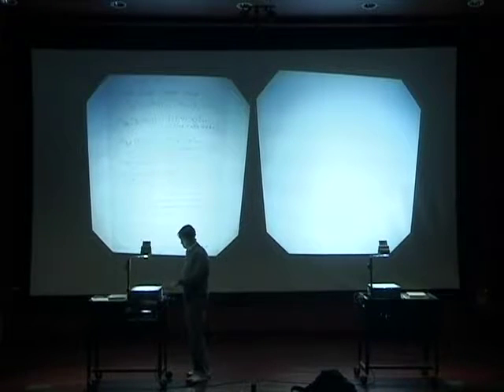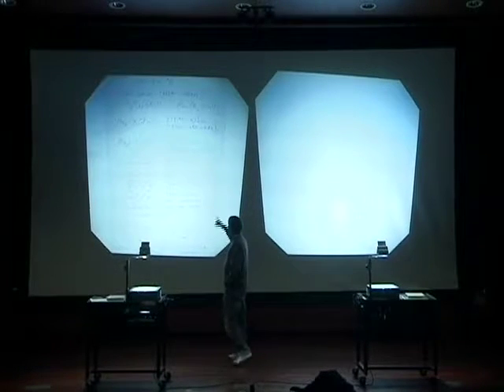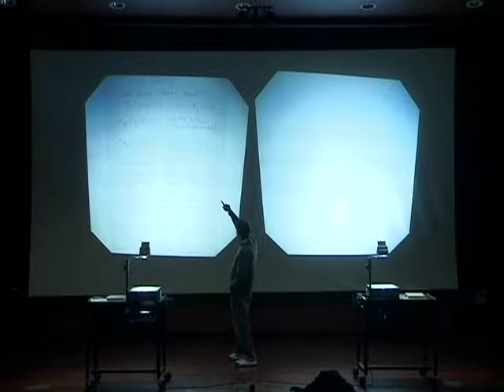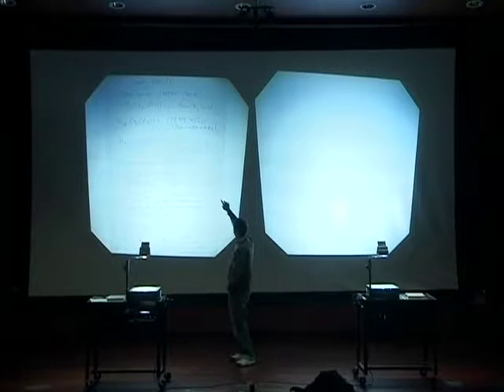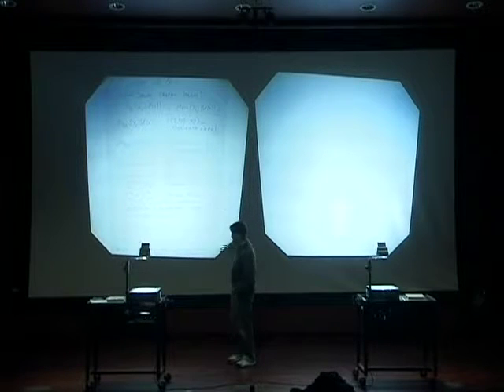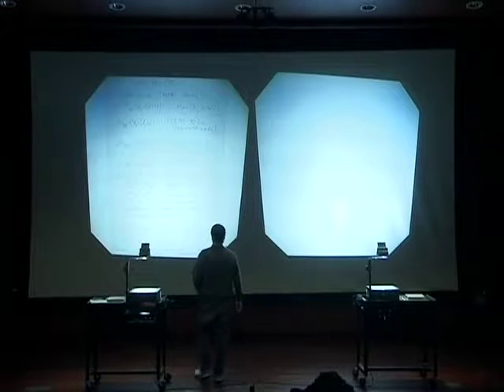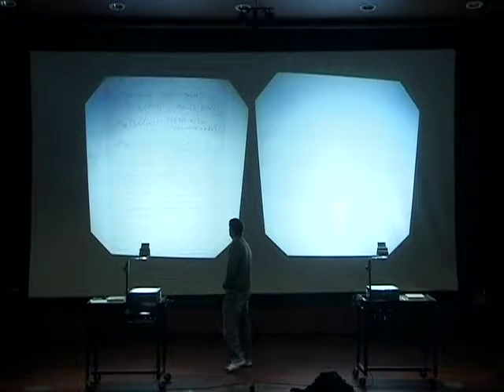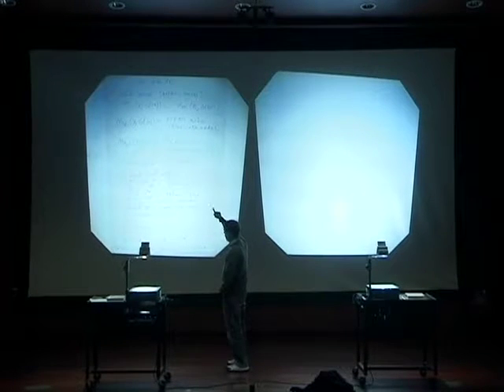On the notion of Î»-connection - Carlos Simpson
Geometry and Arithmetic: 61st Birthday of Pierre Deligne

Carlos Simpson
University of Nice

Pierre Deligne, Professor Emeritus, School of Mathematics. On the occasion of the sixty-first birthday of Pierre Deligne, the School of Mathematics will be hosting a four-day conference, "Geometry and Arithmetic" from October 17 to October 20, 2005.

The objectives of the conference are to bring together scholars from a variety of mathematical fields with a common interest in the methods and ideas that Deligne has introduced into mathematics and to describe some recent advances in different areas of mathematics in a way that is accessible to non-experts from other fields.